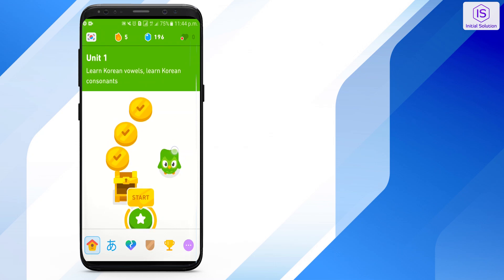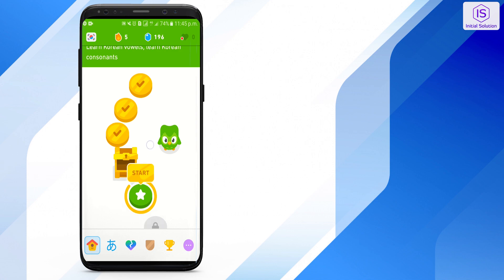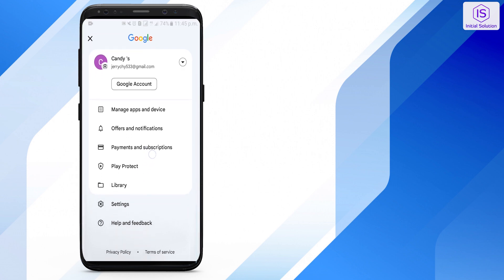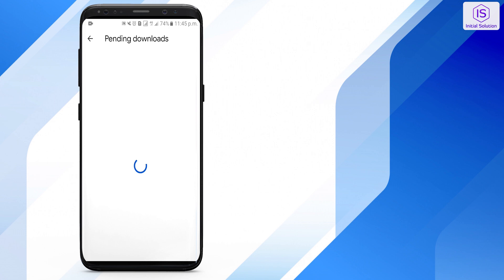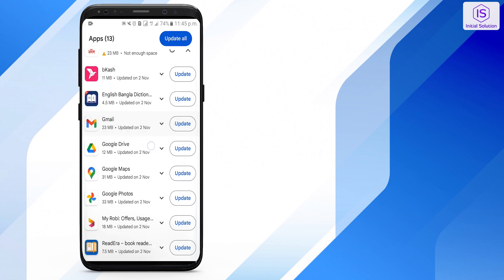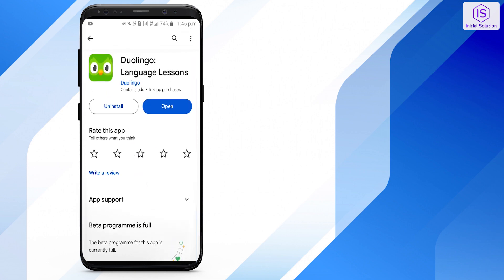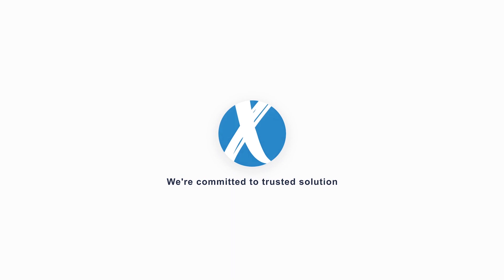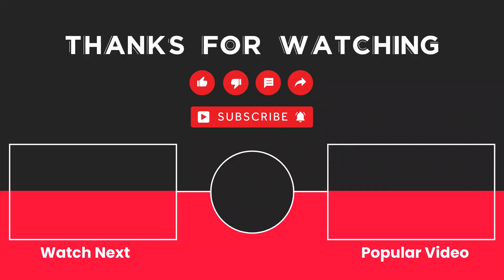🌐 How to Update Duolingo: Ensure You Have the Latest Features | Quick Guide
Keeping your Duolingo app up to date is crucial to benefit from the latest features, improvements, and bug fixes. In this quick guide, we'll walk you through the simple steps to update Duolingo on your device.

📌 Step-by-Step Guide:

Open the app store on your device (Google Play Store for Android, App Store for iOS).
In the search bar, type "Duolingo" and locate the Duolingo app.
If an "Update" button is visible, it means a new version is available.
Click "Update" to download and install the latest version of Duolingo.
Alternatively, if you have automatic updates enabled, the app will update in the background.
📖 Chapters of How to Update Duolingo:
0:00 - Introduction
0:08 - Importance of Updating Duolingo
0:22 - Accessing the App Store (Android/iOS)
0:43 - Searching for Duolingo
1:03 - Checking for Available Updates
1:22 - Clicking "Update"
1:40 - Automatic Updates (Optional)
2:00 - Conclusion and Recap
2:10 - Thank You and Goodbye